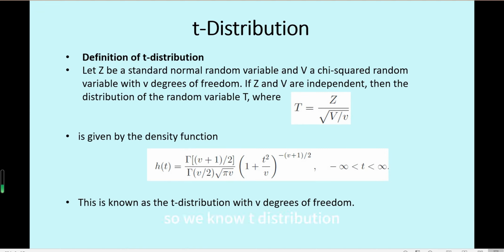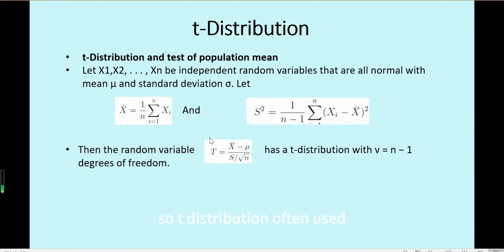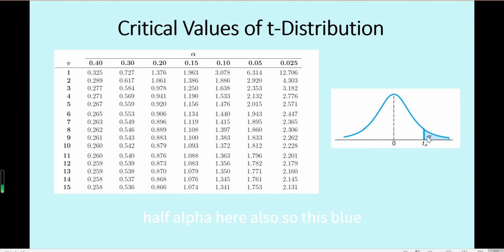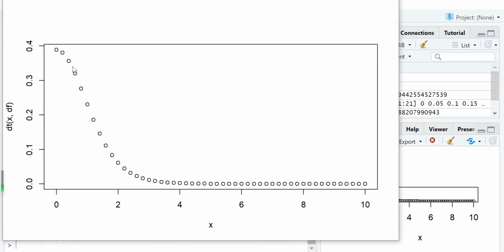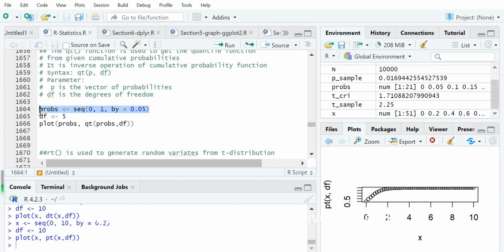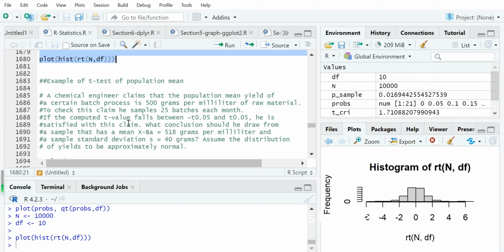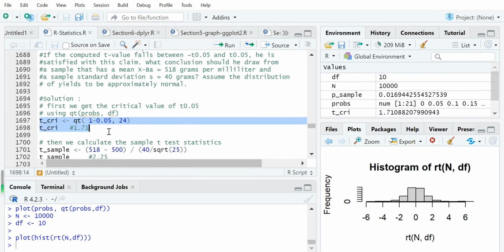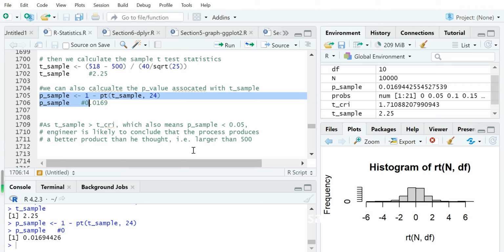Statistics using R programming - t-distribution and t-test with R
Definition of t-distribution
Let Z be a standard normal random variable and V a chi-squared random variable with v degrees of freedom. If Z and V are independent, then the distribution of the random variable T, where
is given by the density function
This is known as the t-distribution with v degrees of freedom.

Probability distribution functions in R:
probability functions take the form [dpqr]distribution_abbreviation()
Where
d = Density or probability
p = Cumulative Distribution function
q = Quantile function
r = Random number generation

dt()
pt()
qt()
rt()